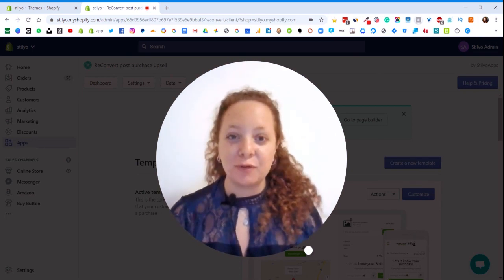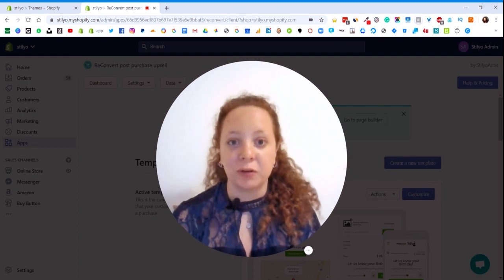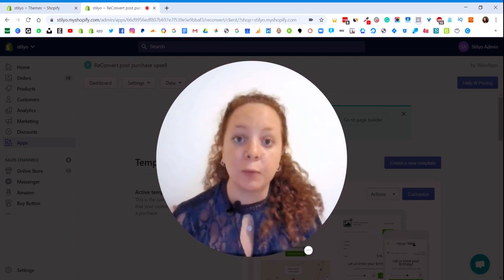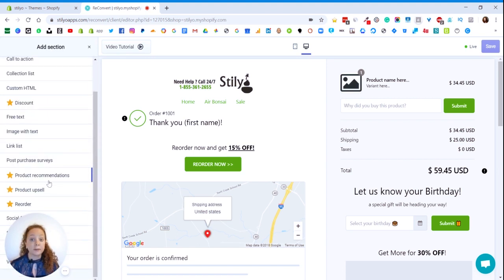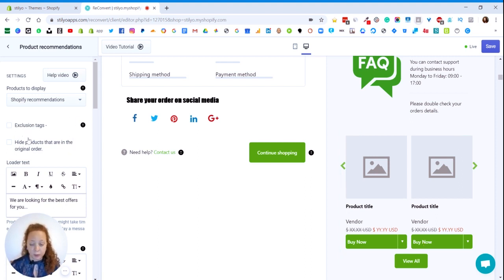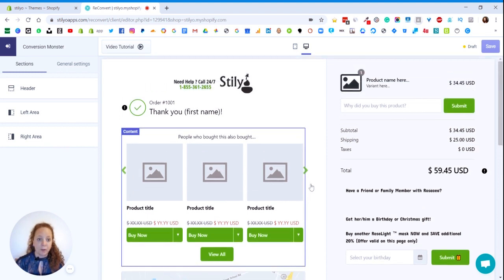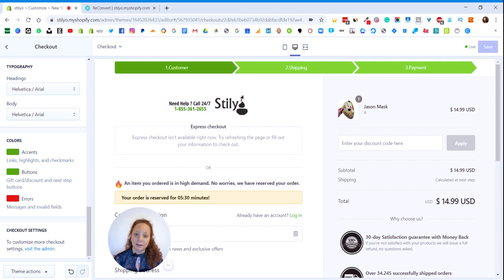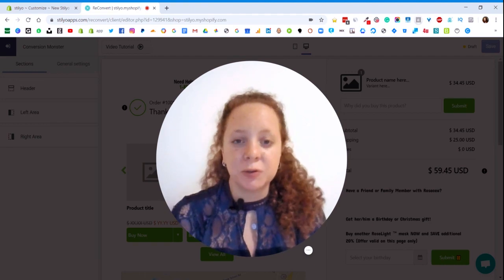How to use the magic designer feature in Upsell.com | Legacy | Shopify